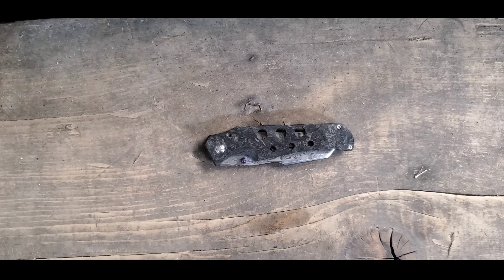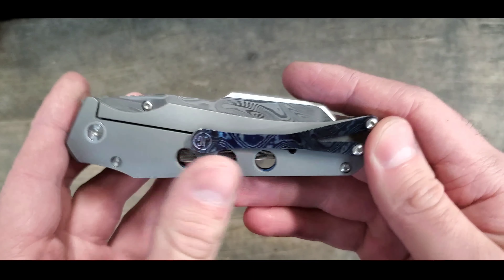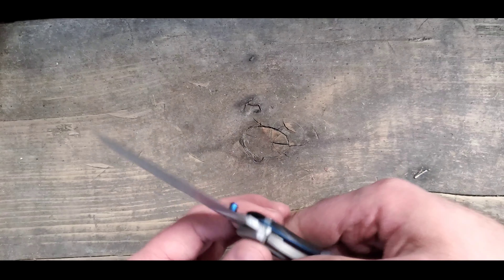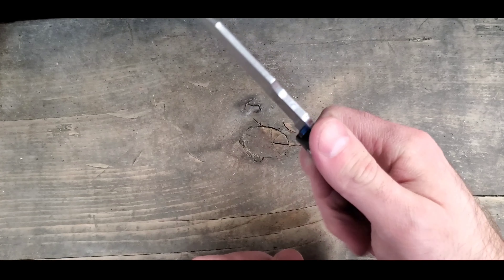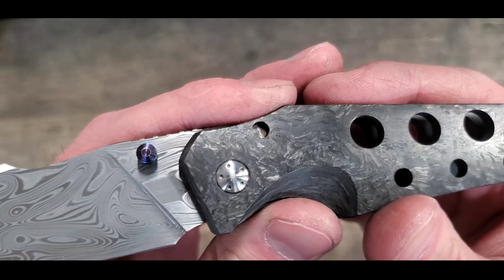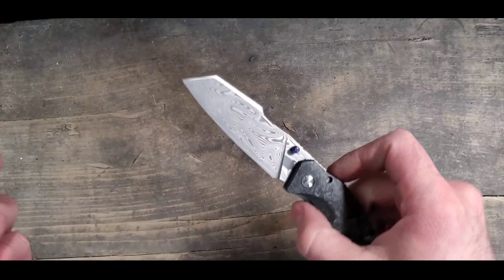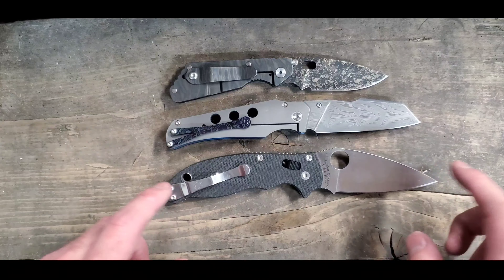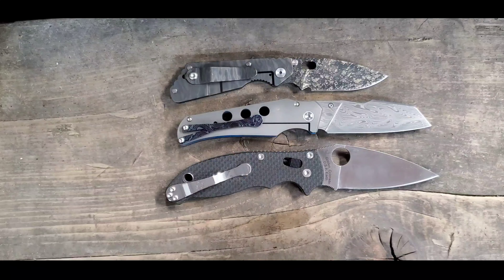The full dress knife I was never supposed to own! Jason Guthrie carbon fiber scout wharncliff!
today we are looking at my full dress Guthrie scout.